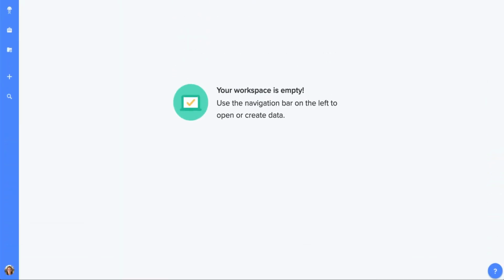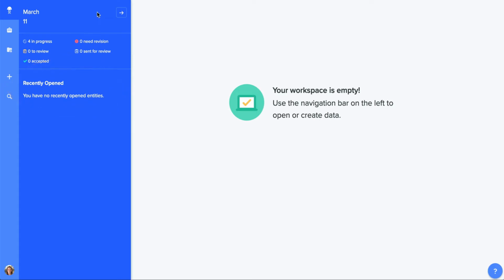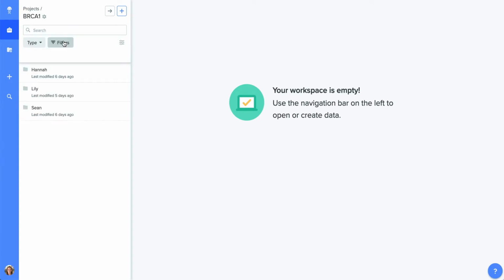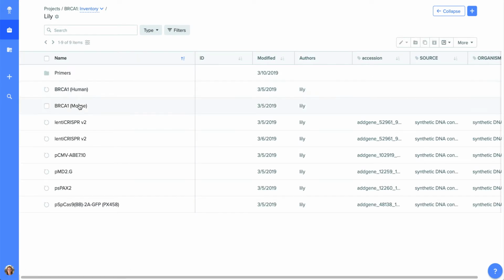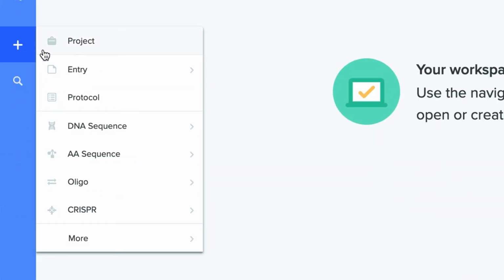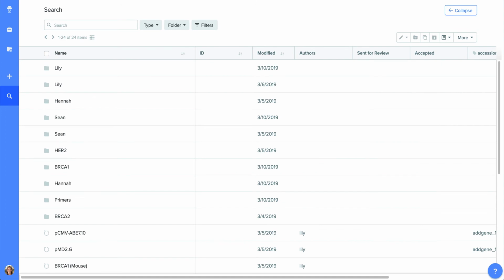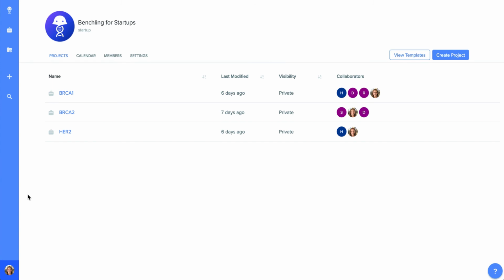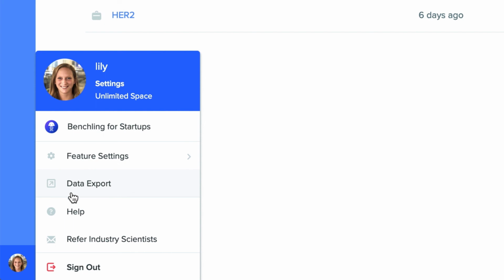Introduction to Benchling Platform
This training video covers the basics of the Benchling platform: navigate to your data, use global search, and update your settings.